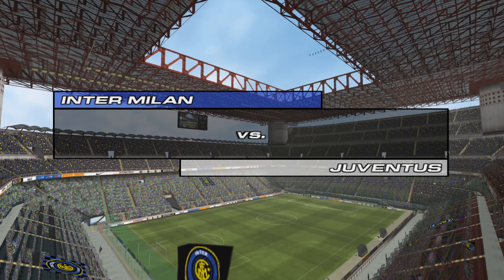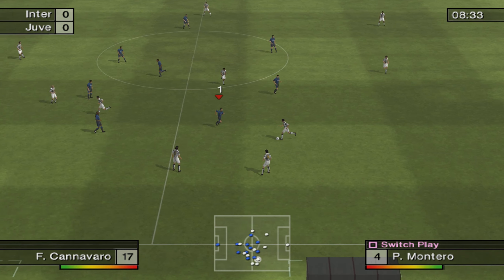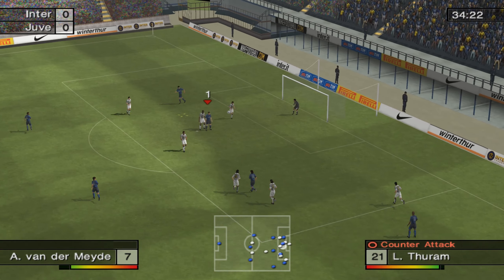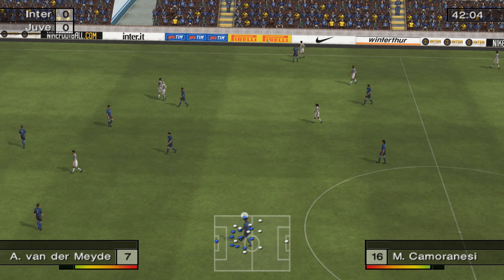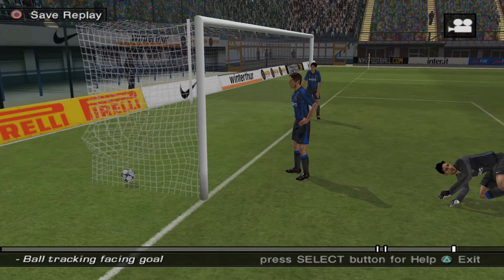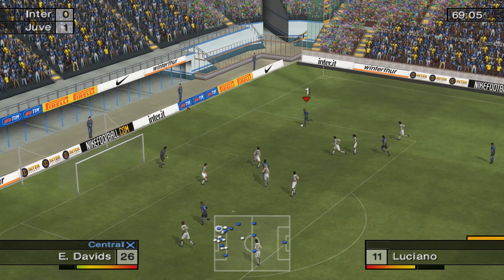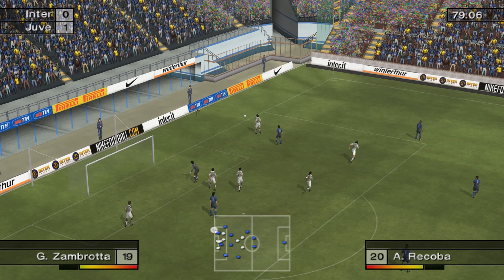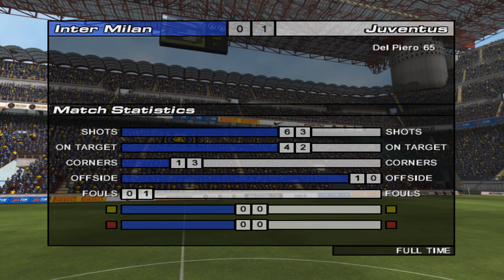Club Football: FC Internazionale PS2 Gameplay HD - PCSX2 2.1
Club Football: FC Internazionale PS2 Gameplay
PCSX2 v2.1.34